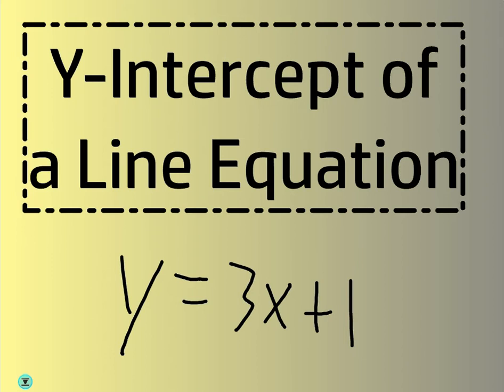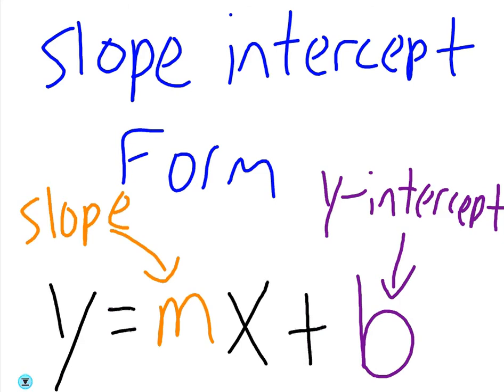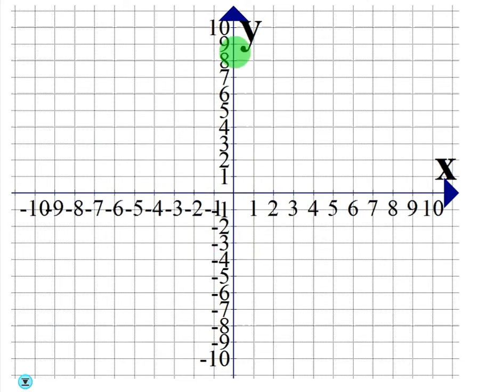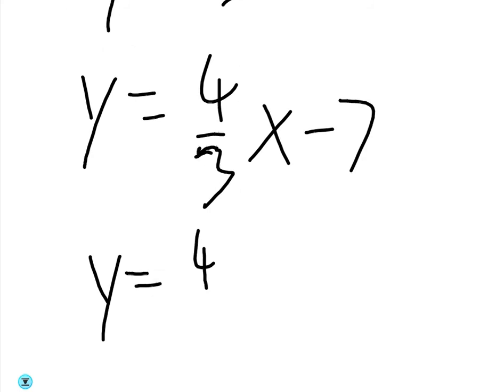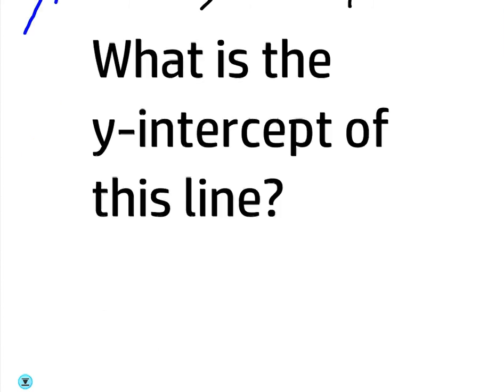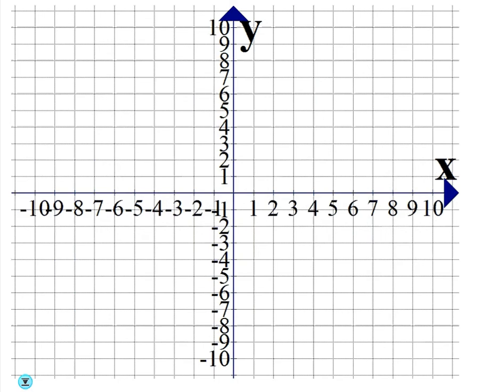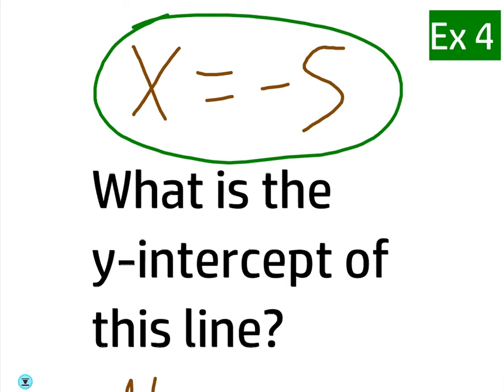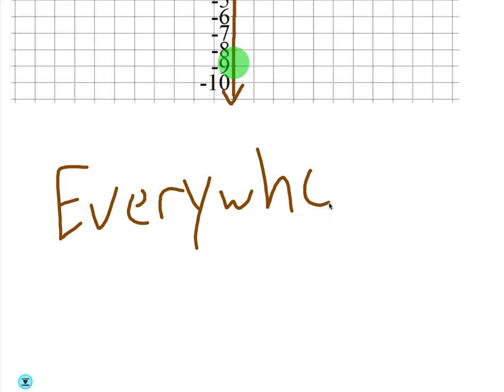Find Y-Intercept Given Slope-Intercept Equation